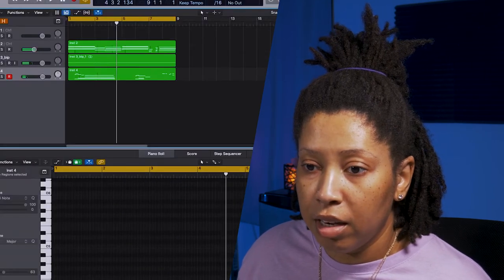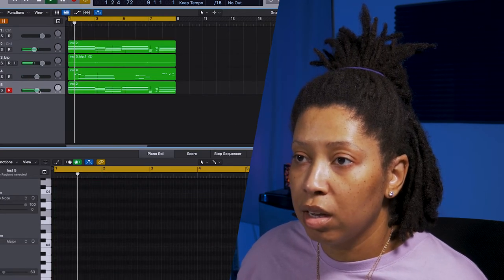HOW TO MAKE MELODIC BEATS IN LOGIC PRO X | LIL DURK TYPE BEAT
AYOOOOO What it is my people I hope this video reaches you well. Today's video I will be showing you how to make melodic beats in logic pro x ( lil durk type beats , Rod wave type beats , polo g type beats . Knowing how to make melodic beats is always fun but there are some challenges just remember the more you do it, the better you become.